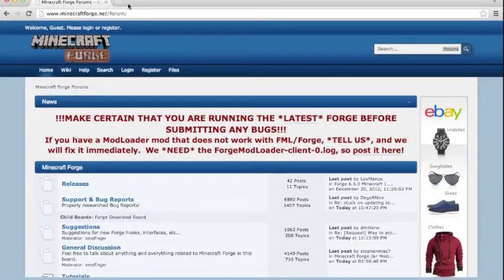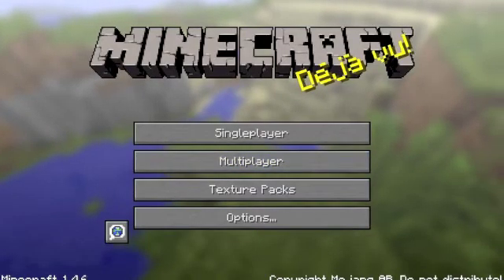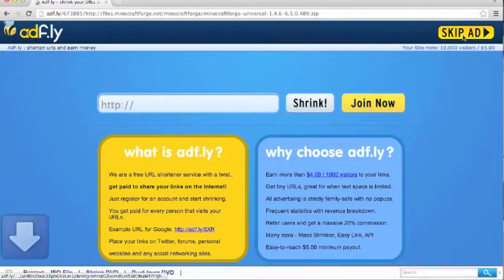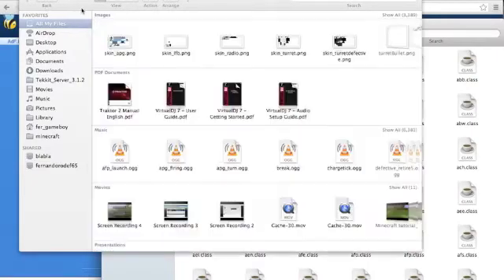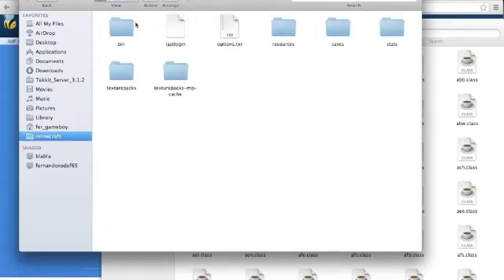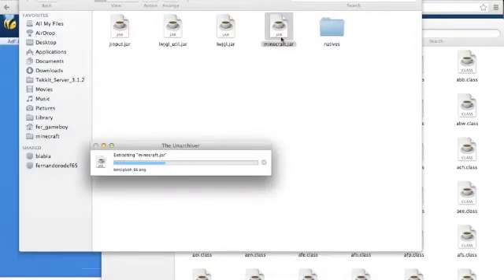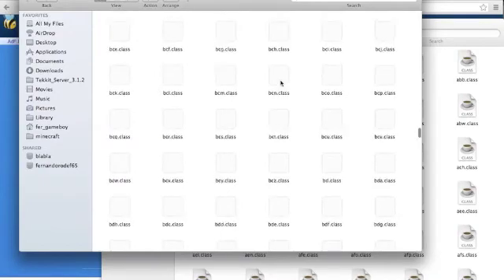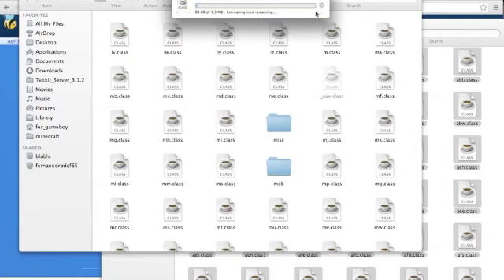Minecraft: How to install Forge Modloader 1.4.6 (MAC)